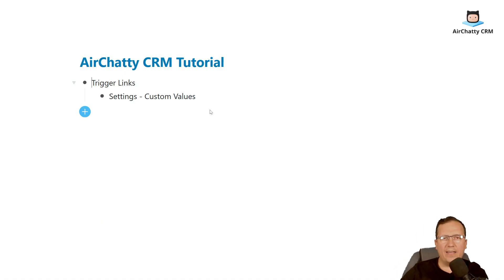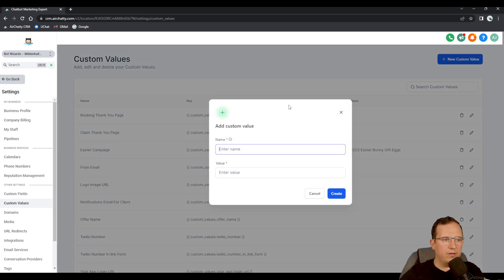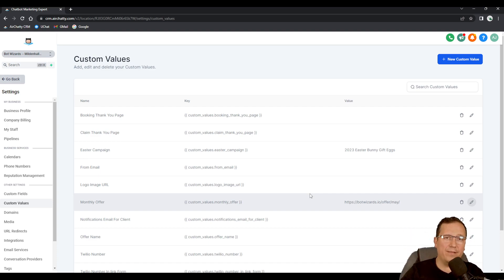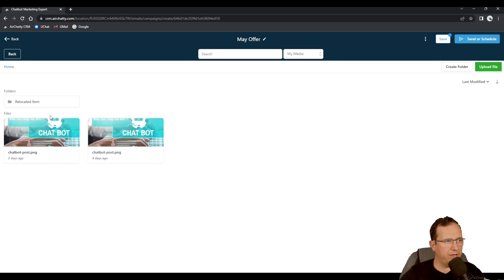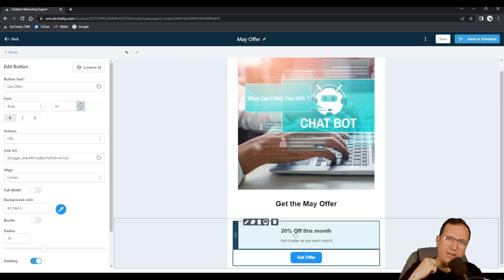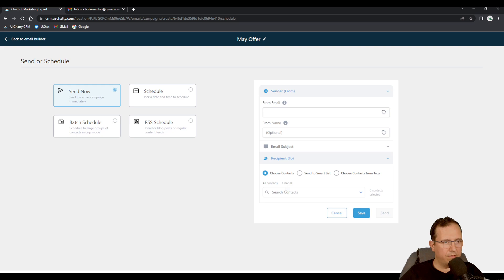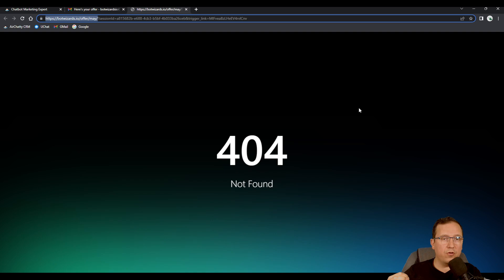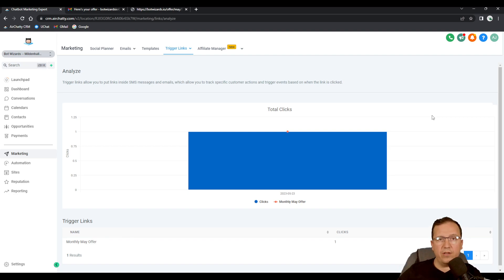AirChatty CRM Tutorial - Trigger Links / Custom Values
Everything you need to know about creating trigger links that will mask links and update in all workflows / sms / emails at once.